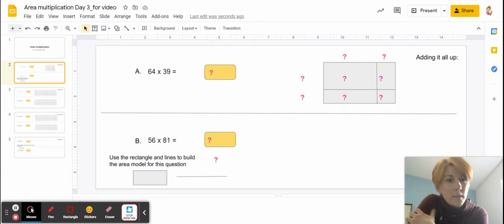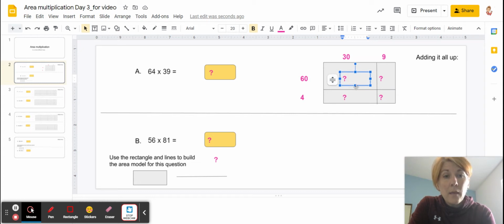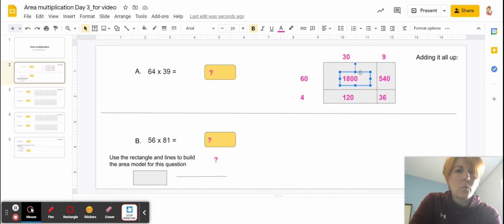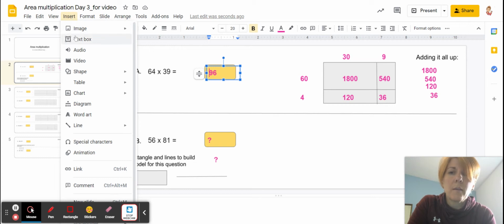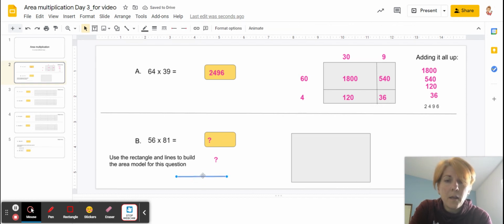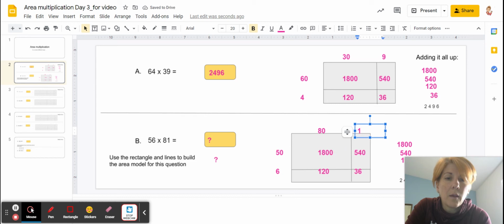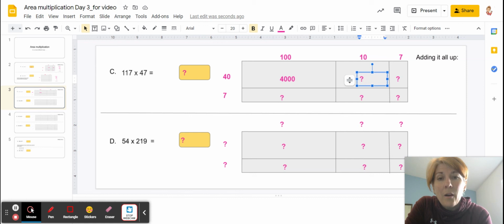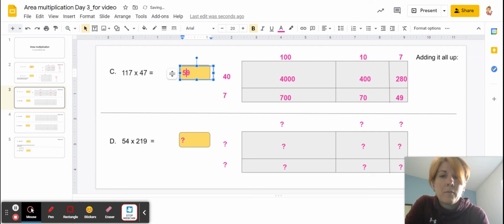Area multiplication Day 3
Use the area model with bigger numbers.